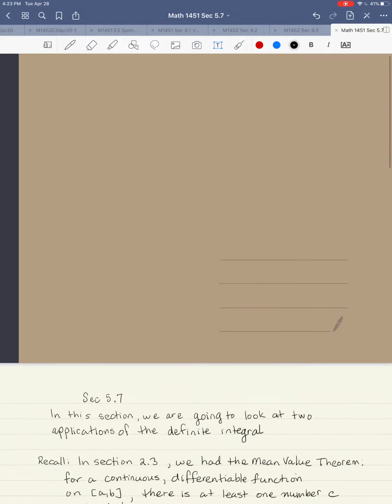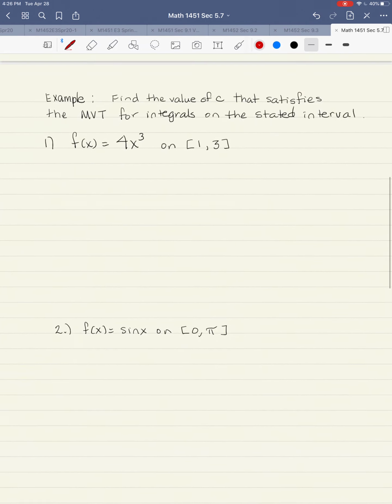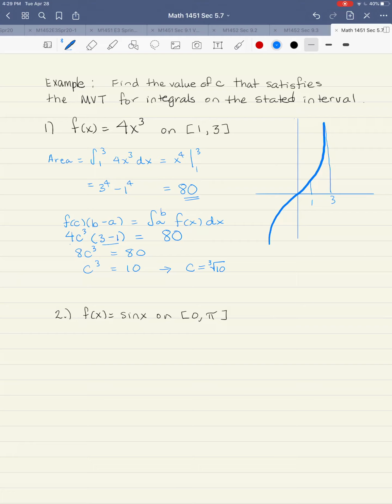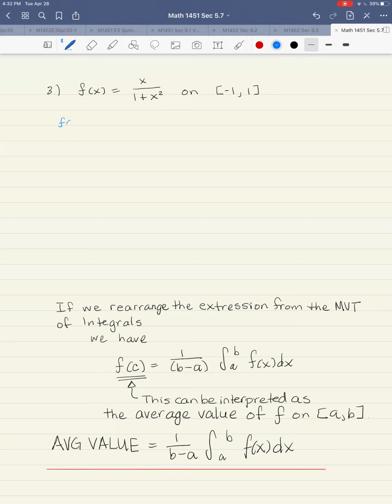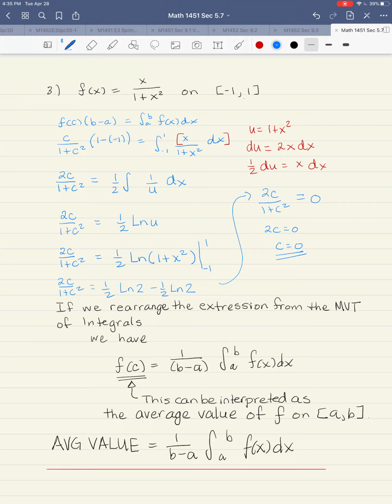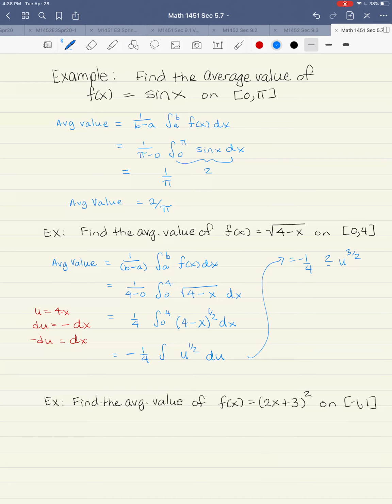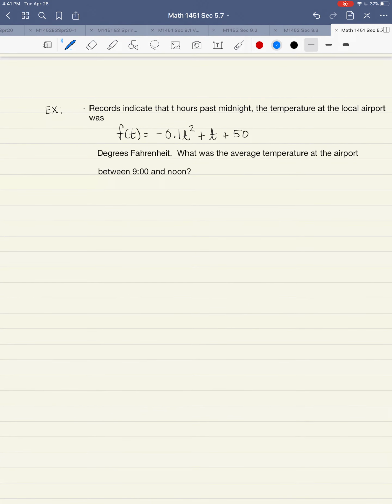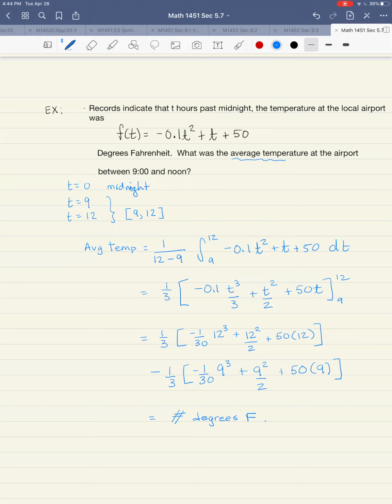Schovanec Math 1451 Sec 5.7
The Mean Value Theorem for Integrals and the Average value